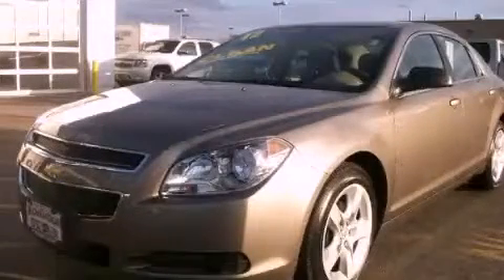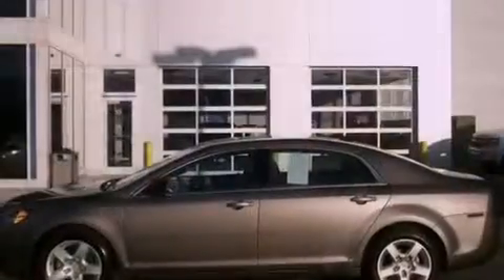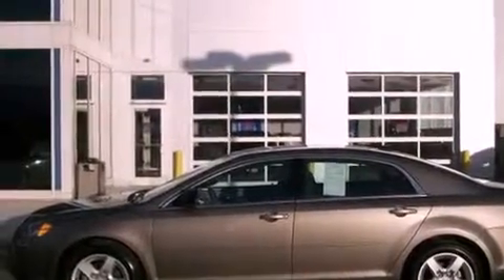2012 Chevrolet Malibu Hodgkins IL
Year : 2012

 Make : Chevrolet

 Model : Malibu

 Engine : Engine, ECOTEC 2.4L DOHC, 16-valve, 4-cylinder Variable Valve Ti

 Trans . : Automatic

 Exterior : Other

 Miles : 9,867

 Interior : Other

 9510 West Joliet Road

 Preowned 2012 Chevrolet Malibu Hodgkins IL